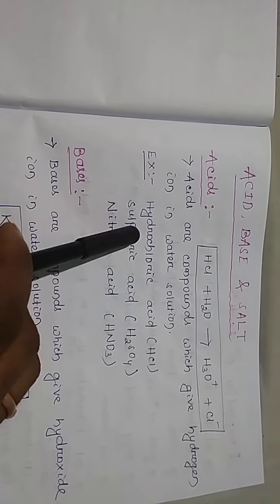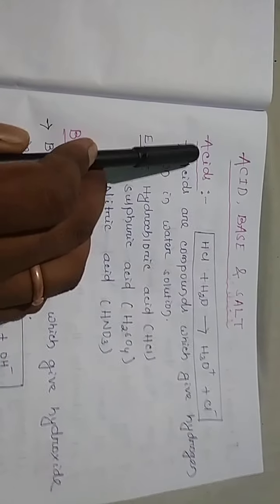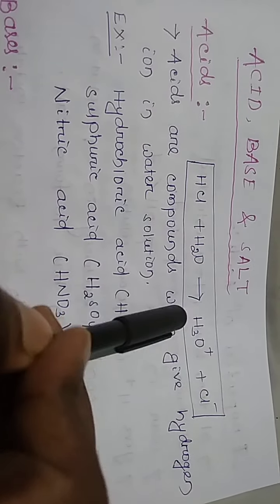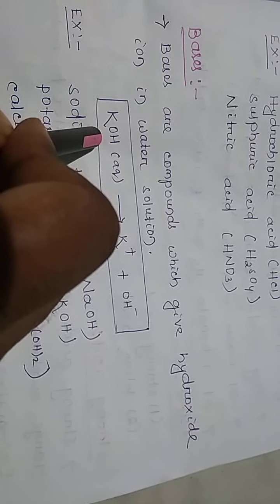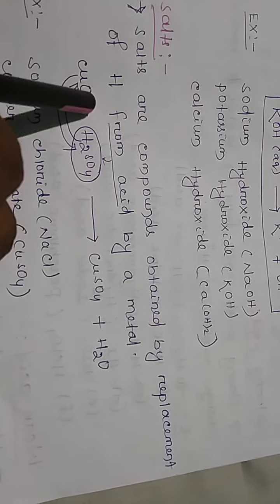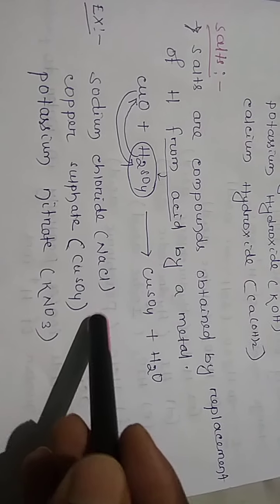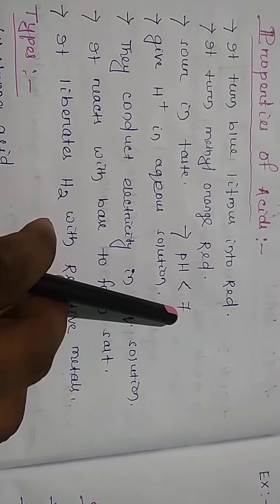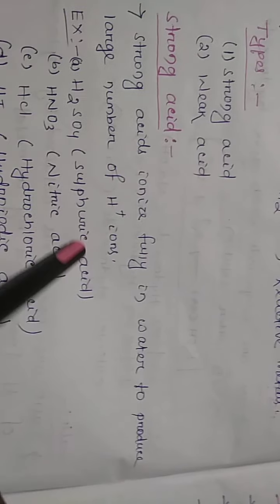Basic concepts of Acid, Base and Salt (Science class 10)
Acids are compounds which give hydrogen ion in water solution. Ex- Hcl, H2So4
Bases are compounds which give hydroxide ion in water solution. Ex- sodium hydroxide, potassium hydroxide, calcium hydroxide.
Salts are compounds obtained by replacement of H from acid by a metal.
Properties of acd, base.